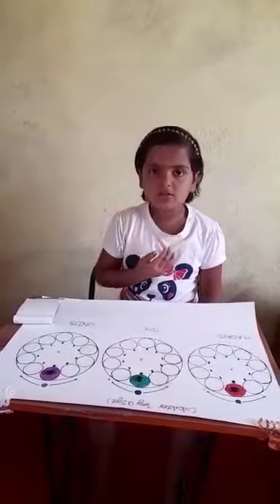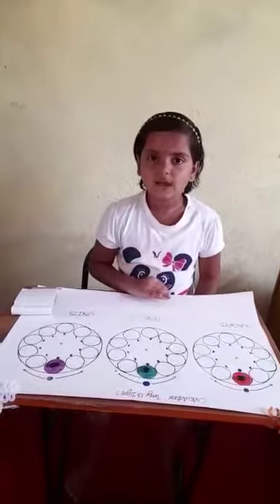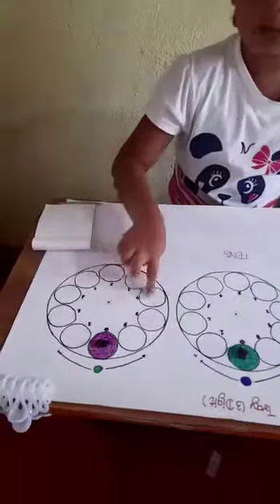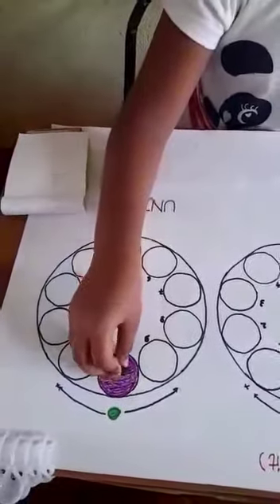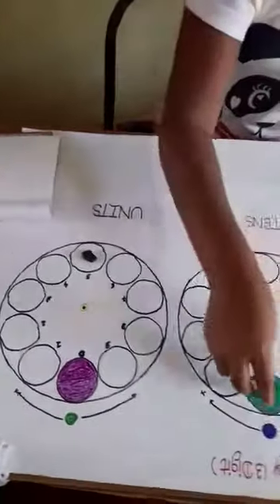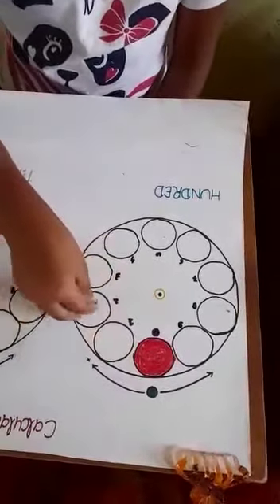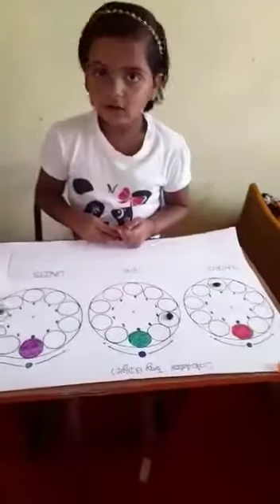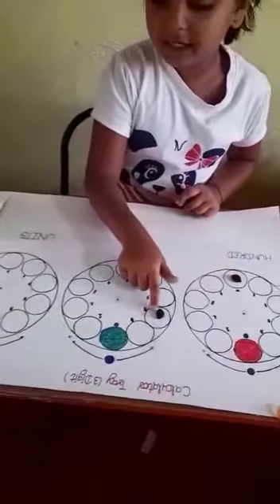Calculator tray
SGG